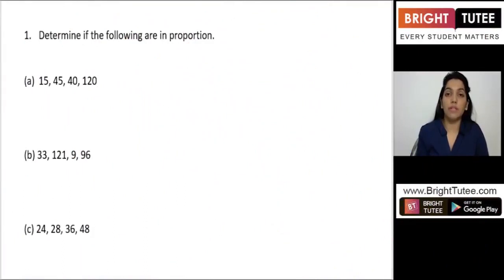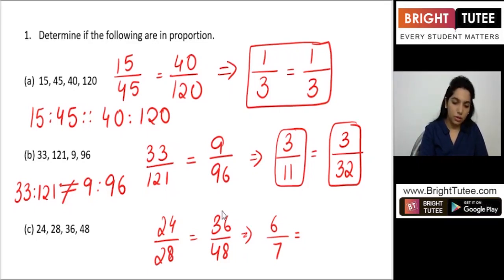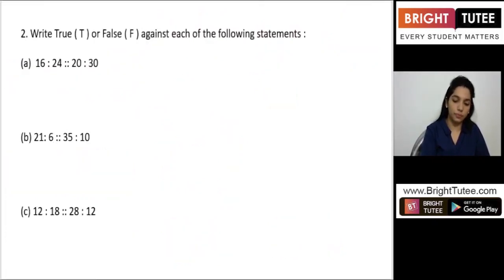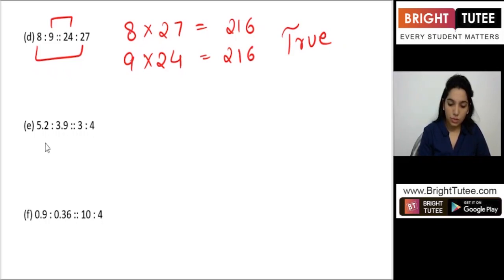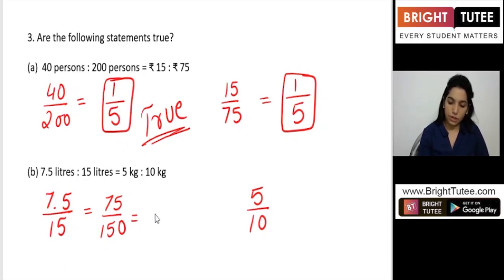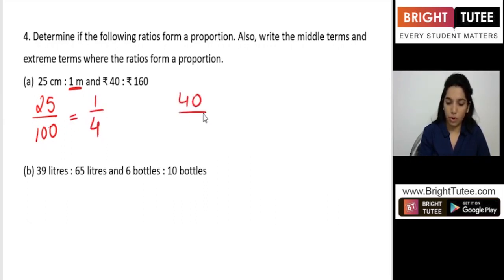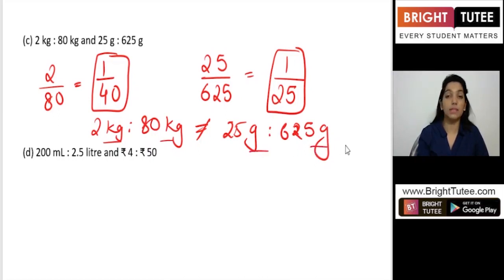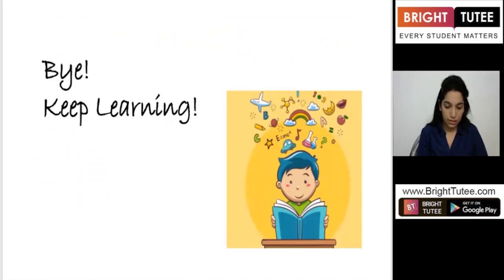02 3 Proportion Part 3